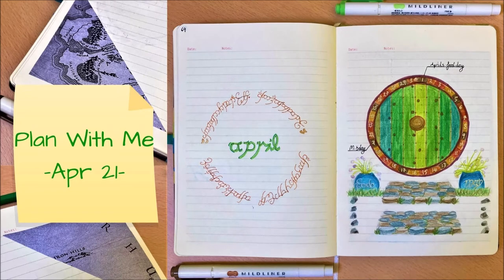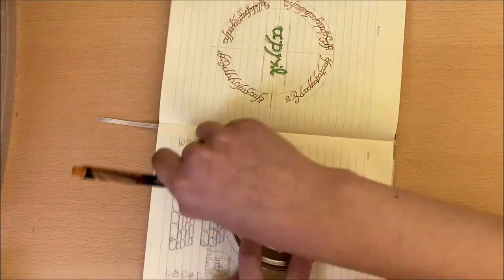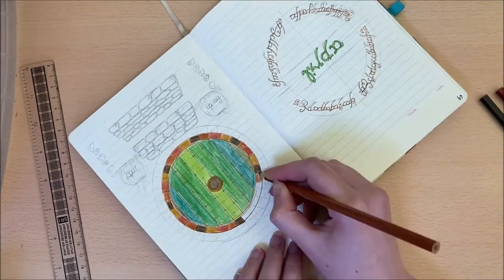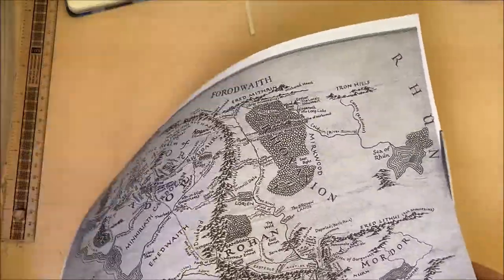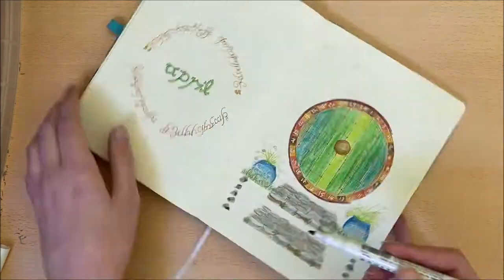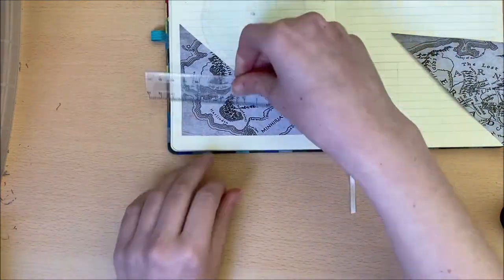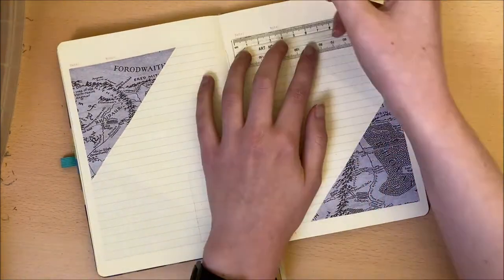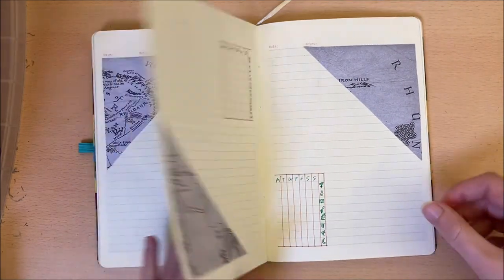Plan With Me! - April 2021 - The Hobbit/Lord of the Rings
Welcome back to my study & bujo channel, where I upload videos every two weeks. Today's video is a bullet journal Plan With Me for April 2021!